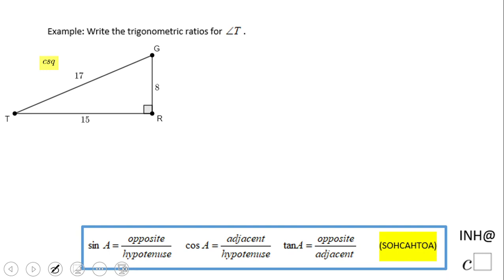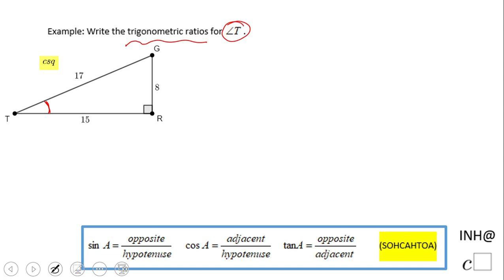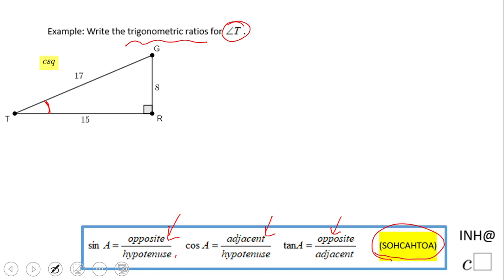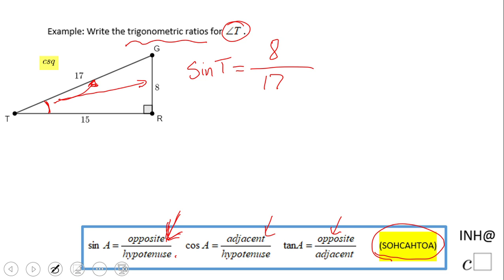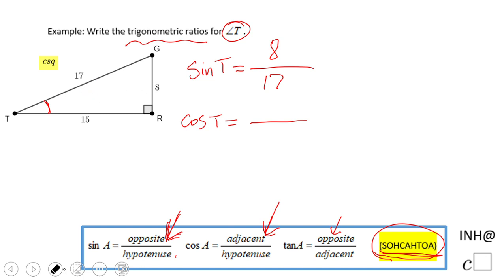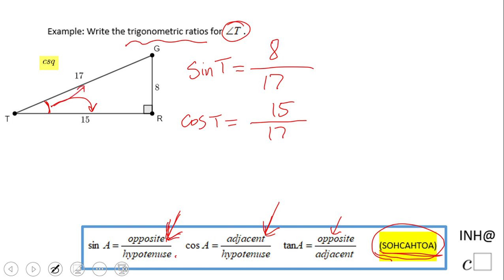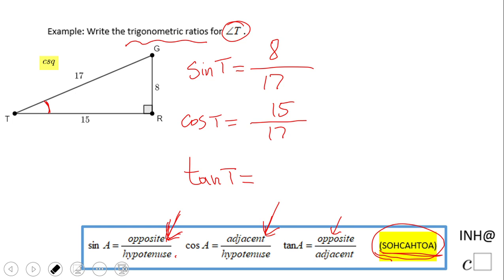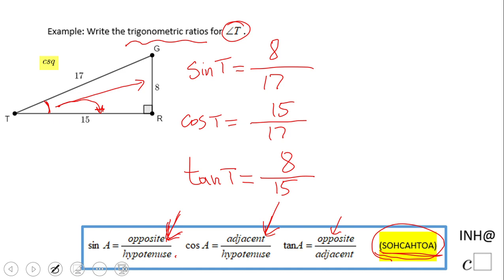INH: Right Triangles: Trigonometric Ratios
This is an example of writing trigonometric ratios for a right triangle.